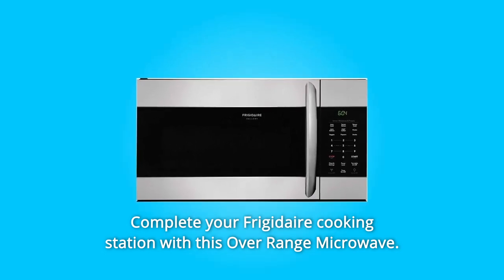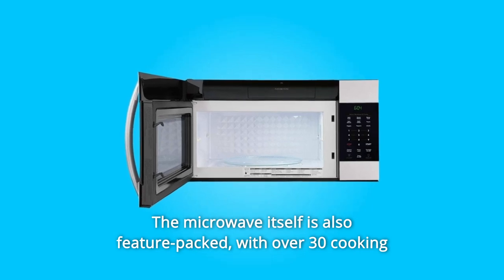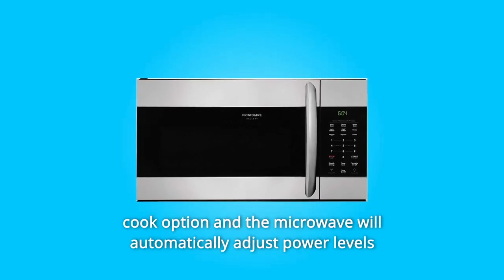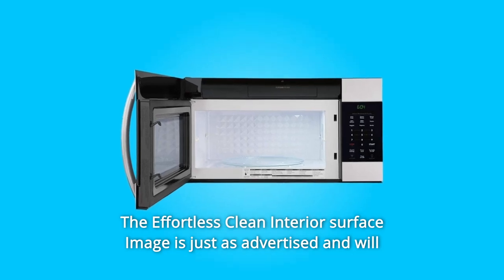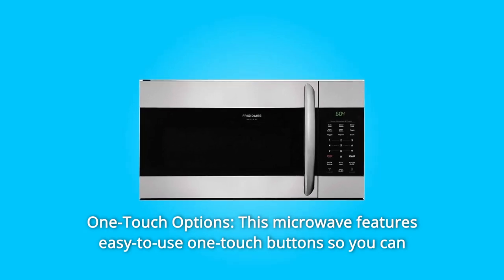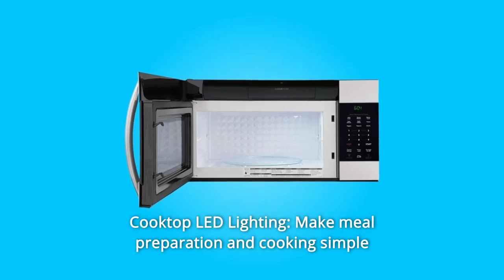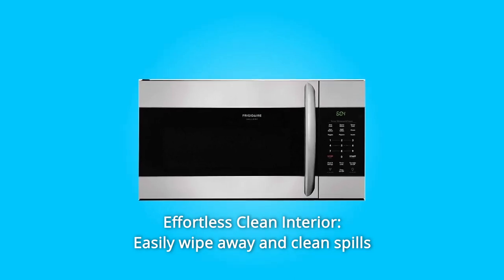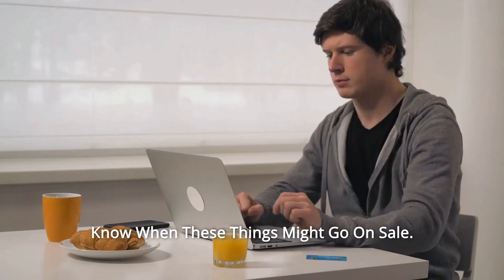Frigidaire Over the Range Microwave FGMV176NTF Review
Check Amazon's latest price (These things might go on Sale)

This Frigidaire Over Range Microwave completes your Frigidaire cooking station. This microwave can enhance the use of your Gallery Series Range by providing LED lighting for the cooktop and a PureAir Microwave Filter to eliminate cooking aromas. The microwave itself is packed with features, including over 30 cooking modes and various one-touch options that modify power settings without additional input. If the meal still isn't at your preferred level of temperature there is even an Effortless Reheat accessed with one button click. If all of this still seems like too much work, select the sensor cook option, and the microwave will alter power levels and cooking periods based on the food. The SpaceWise® Rack eliminates the need for two people to battle over the microwave, as it allows at least two plates to be microwaved at the same time. The Effortless Clean Interior Surface Image does exactly what it says it does, allowing spills to be easily wiped away.

Number 1. One-Push Options: With the touch of a button, you may cook baked potatoes, popcorn, or even add 30 seconds to your cooking time in this microwave.

Number 2. Sensor Cooking: The microwave changes power levels and cooking durations automatically to cook a range of foods quickly and easily.

Number 3. Cooktop LED Illumination: LED lighting provides a clear, bright view of your cooktop, making meal preparation and cooking a breeze.

Number 4. Our SpaceWise Rack makes additional room so you can prepare many foods at the same time.

Number 5. Effortless Clean Interior: With the Effortless Clean Interior surface, you can easily wipe away and clean spills from your microwave.

Searches related to Frigidaire Over the Range Microwave FGMV176NTF Review

Frigidaire Over the Range Microwave FGMV176NTF
Frigidaire Over the Range Microwave
Frigidaire Microwave FGMV176NTF
Frigidaire Microwave FGMV176NTF Review
Frigidaire FGMV176NTF
Frigidaire FGMV176NTF Review
Frigidaire FGMV176NTF
Frigidaire FGMV176NTF Microwave Oven